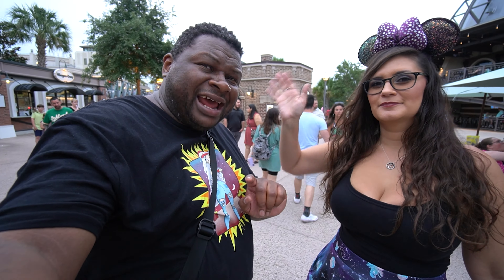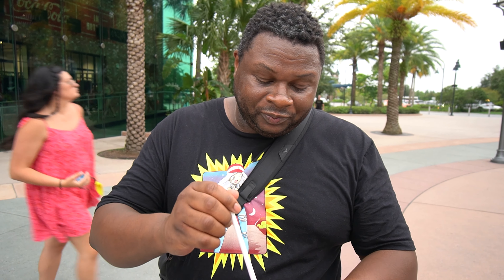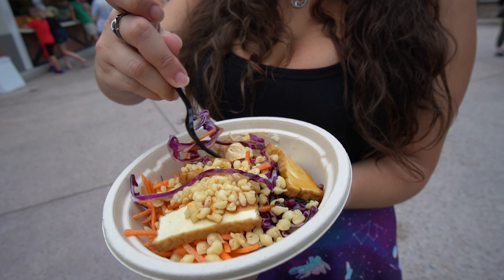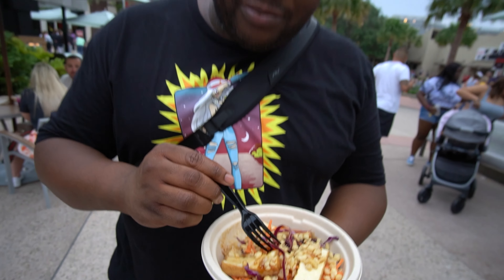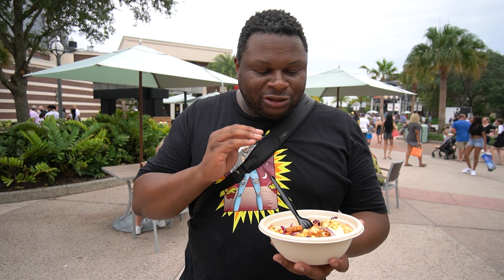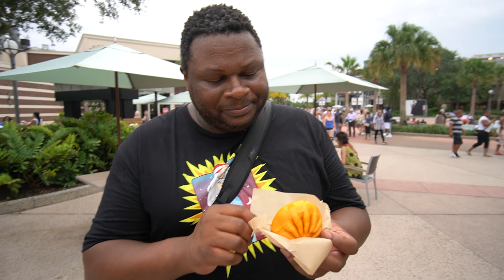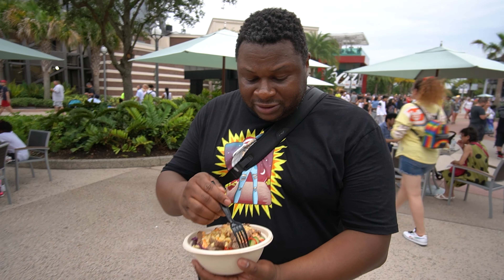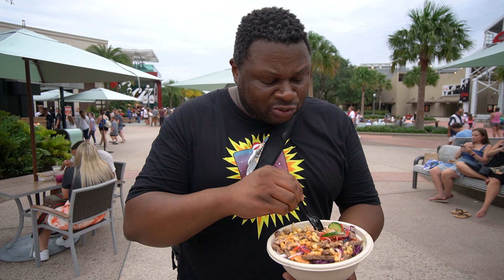Yesake Kisok | Violet Sake, Pizza Bao, and Poke bowls | Disney Springs | Walt Disney World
Vegan or plant based and non-vegan snack time with the Yesake Kisok in the center of Walt Disney World Disney Springs.
What we got:
00:00 YeSake
00:24 Violet Sake - Sake, Purple Pear, and lime juice $12
01:19 Organic Tofu Build Your Own Poke Bowl - $10
04:06 Pizza Bun - Sausage, Marinara, and cheese $6
05:12 Yesake's Favorite Bowl $10
06:29 Overall Thoughts